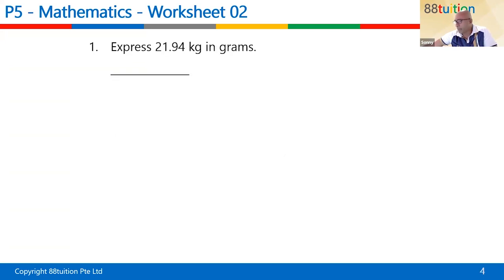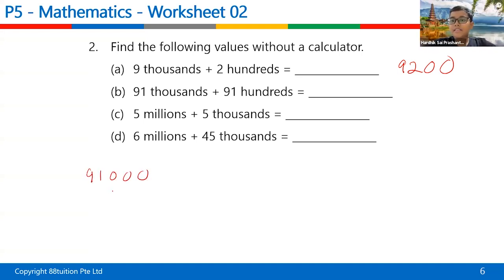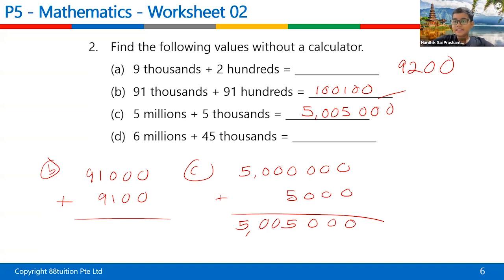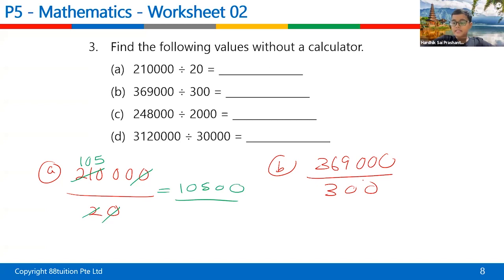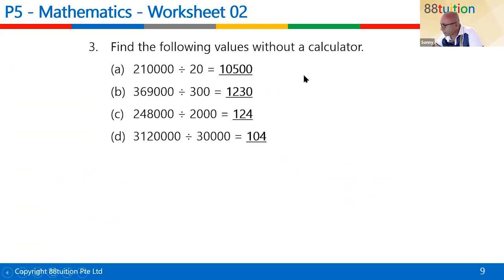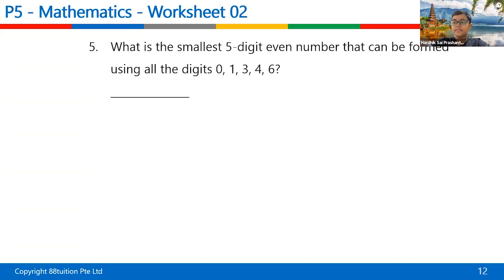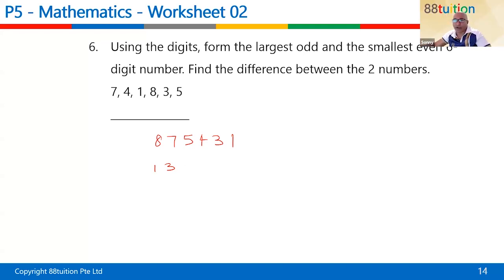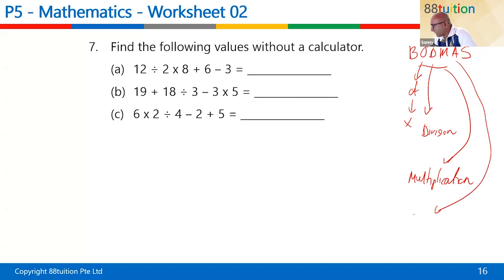P5 - Group C - Mathematics - Tutorial 2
Highlights Of This Tutorial :

Operations of Whole Numbers
Learning Objectives
• Order of Operations
• Solving Word Problems 1 (Grouping in Sets - Basic)